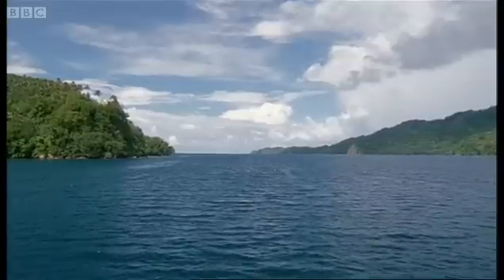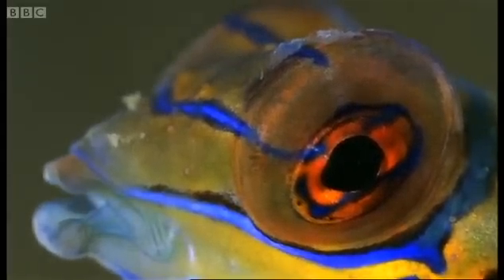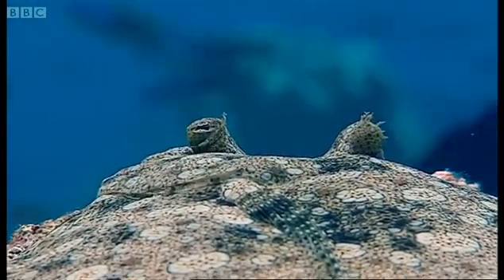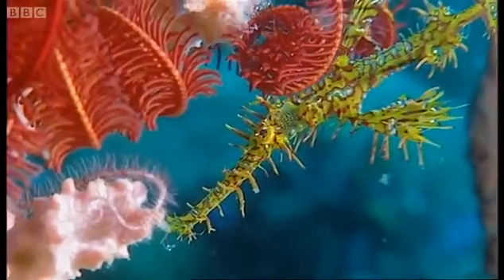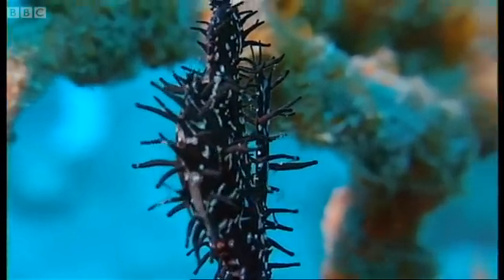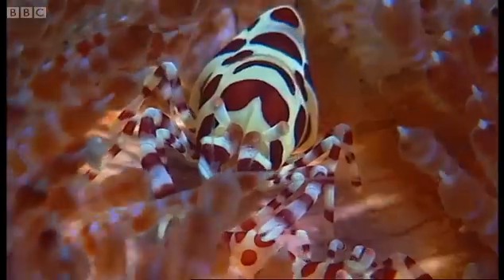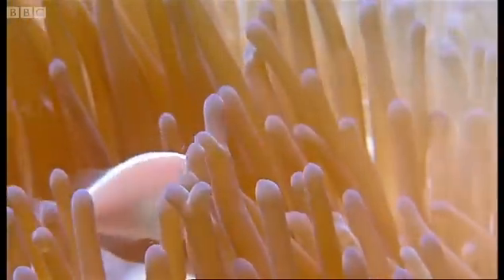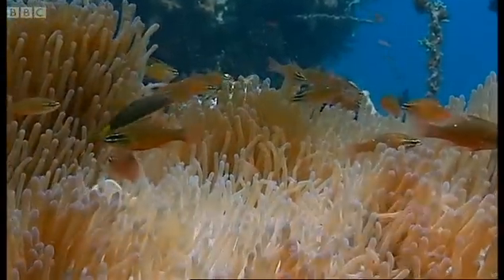Sea Animal Camouflage | Wild Indonesia | BBC Earth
Marine life must adopt an array of disguises if they are to keep out of trouble. From sand-skimming flounders with their chameleon-like skin to pigment seahorses virtually undetectable nestled in sea fans, their ability to impersonate and deceive are critical to evading the predators of the deep.